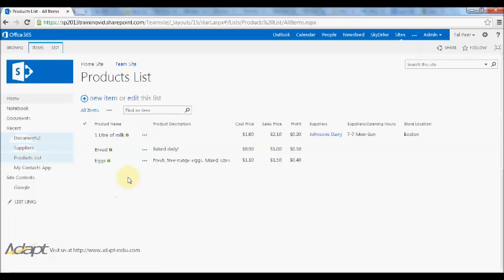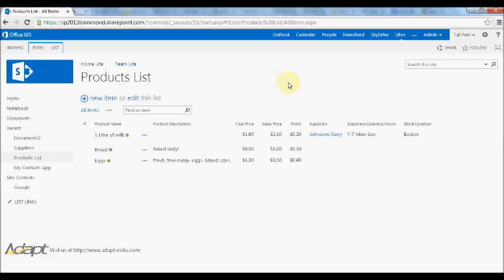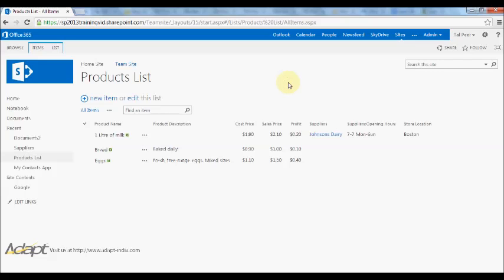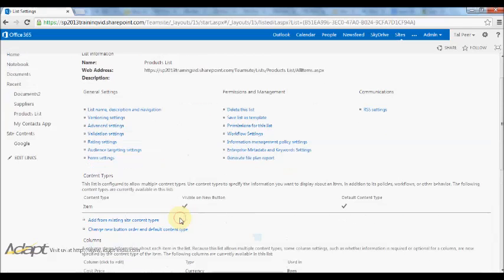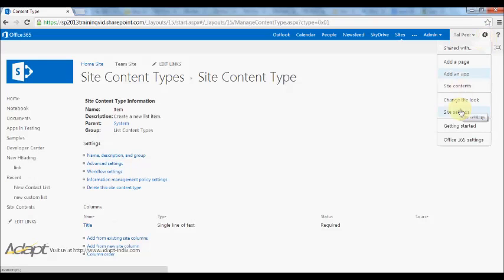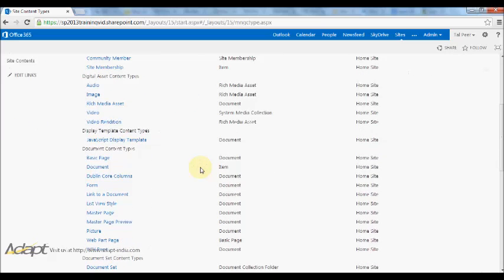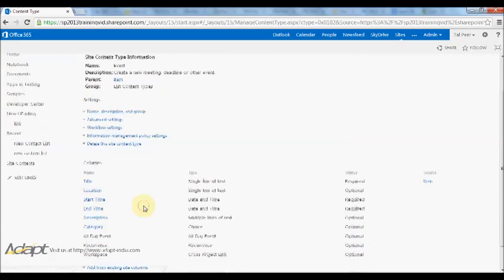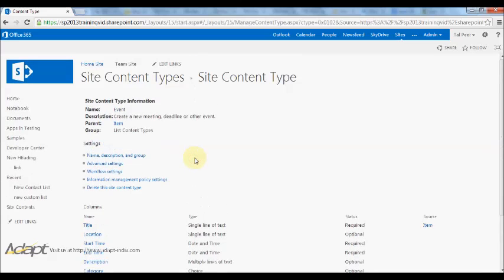Introducing "Content Type"